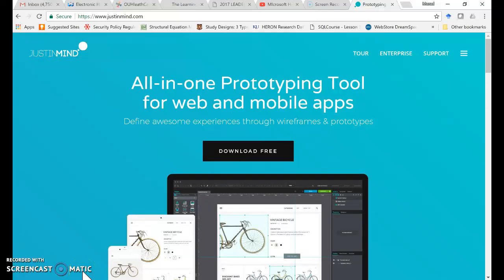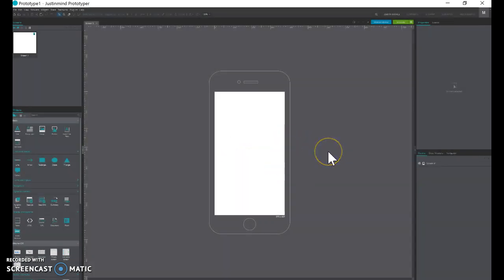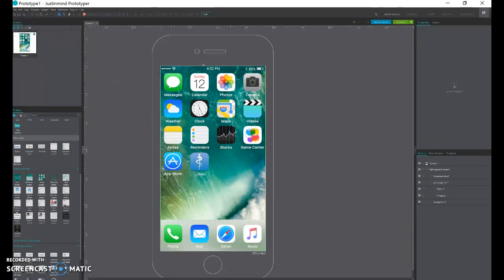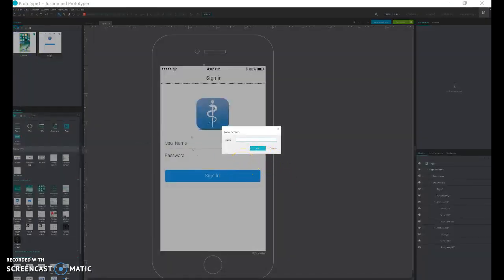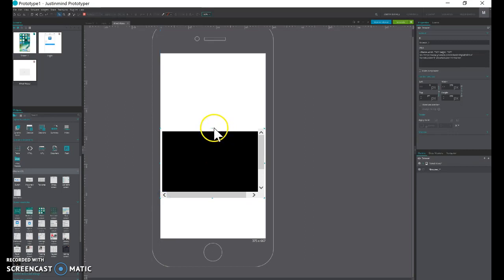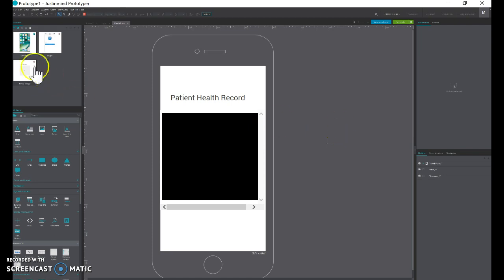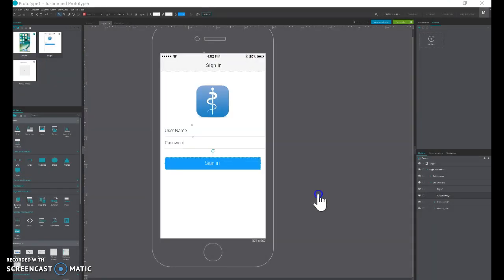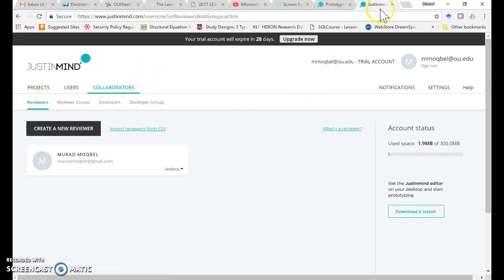App Prototyping and Wire-framing Brief Tutorial